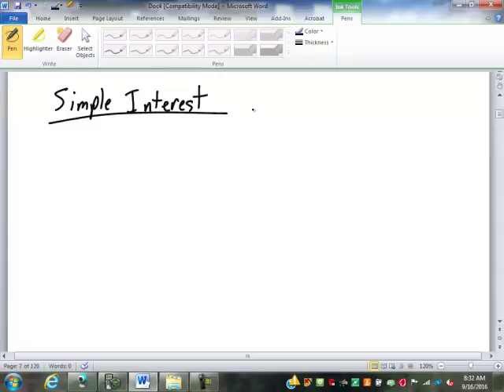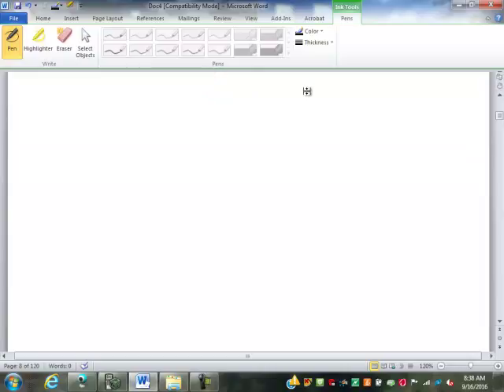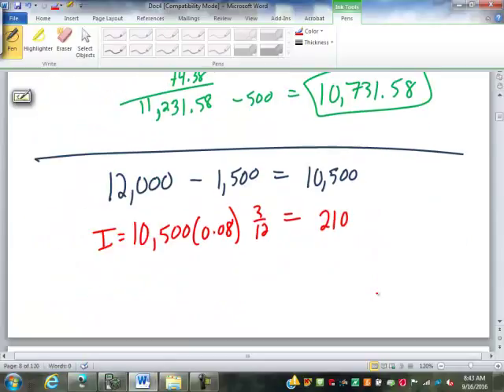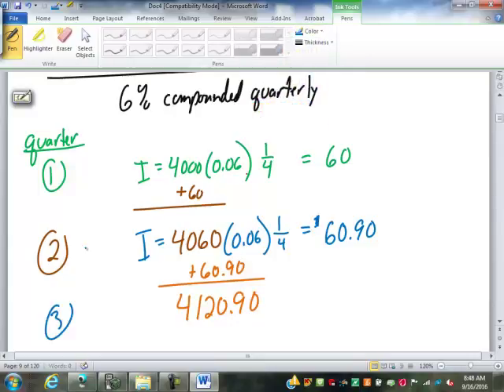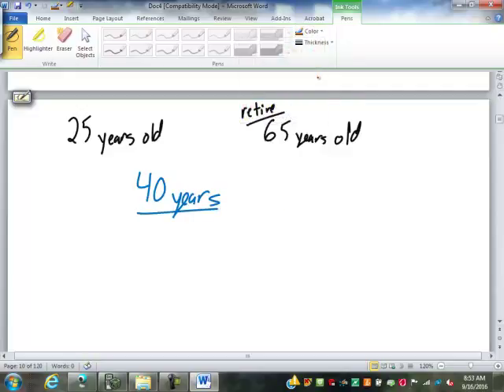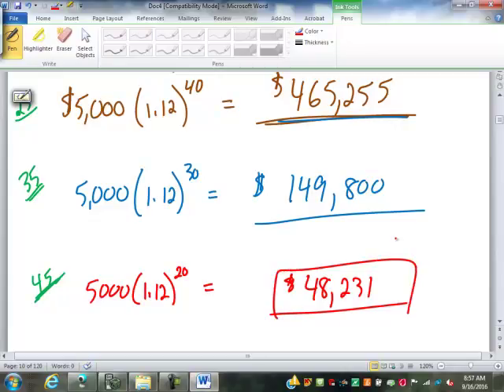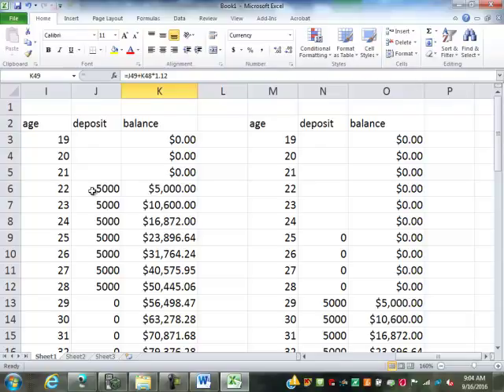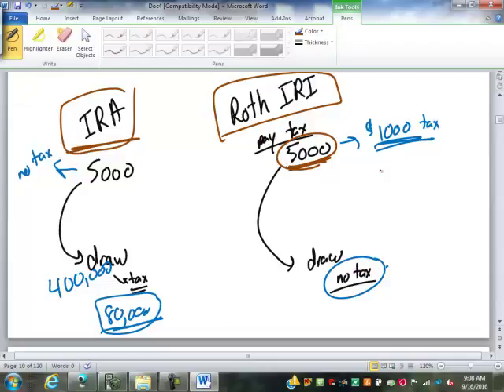16 Interest and Investment